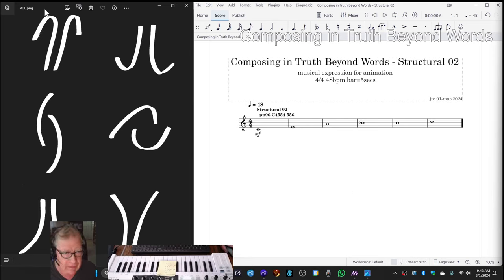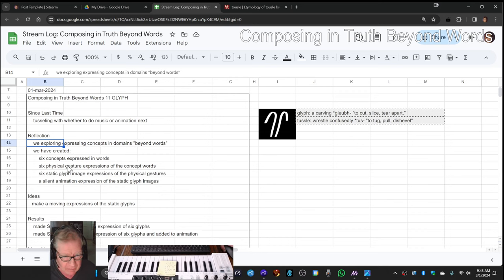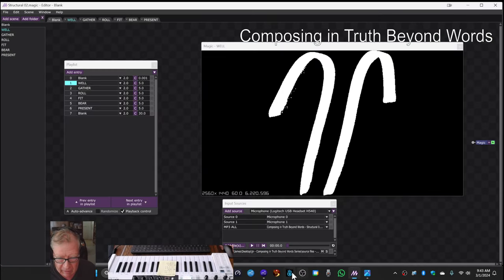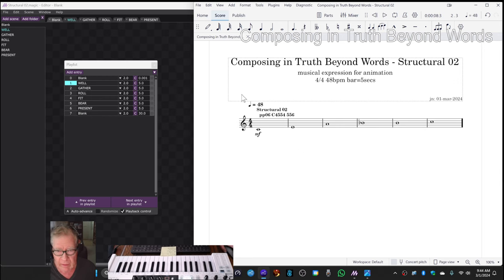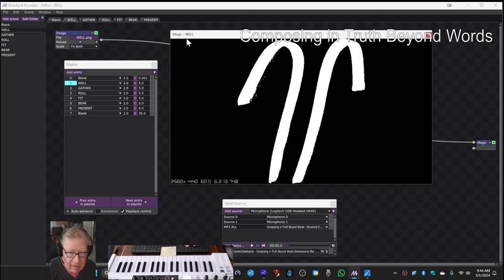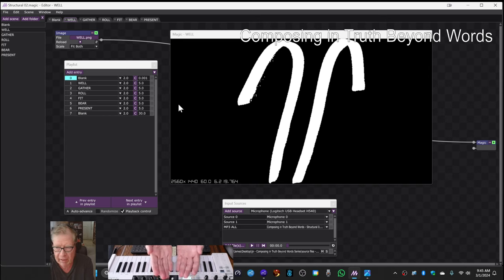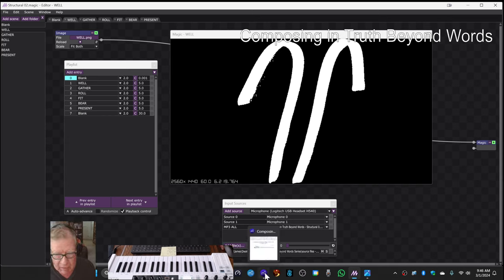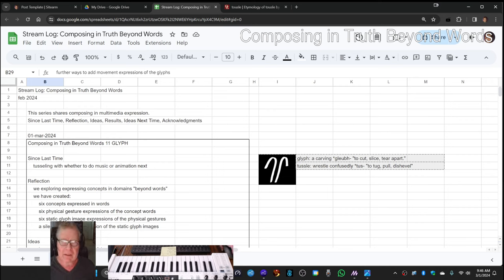Composing in Truth Beyond Words 11 GLYPH Stream Highlight 01 Mar 2024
made Structural 02 score and animation